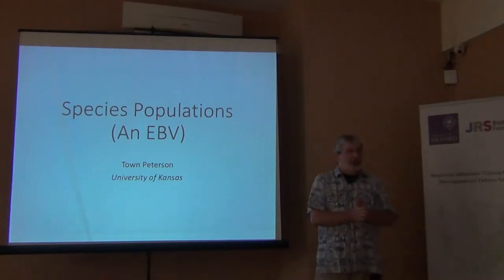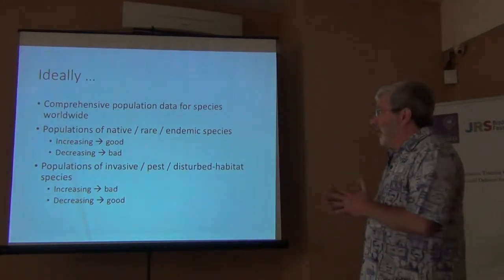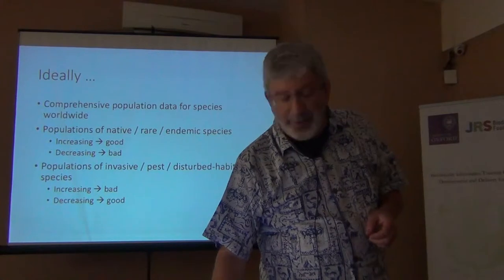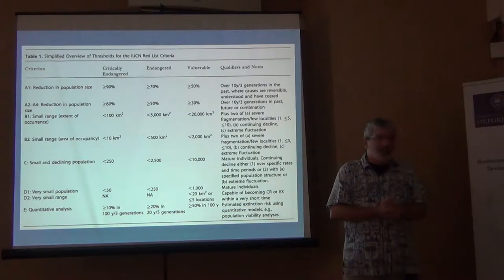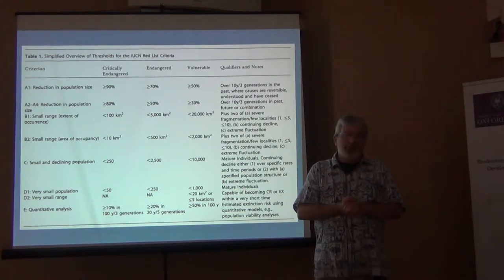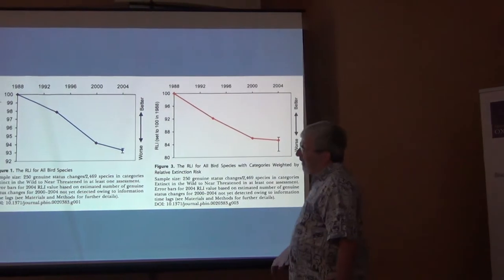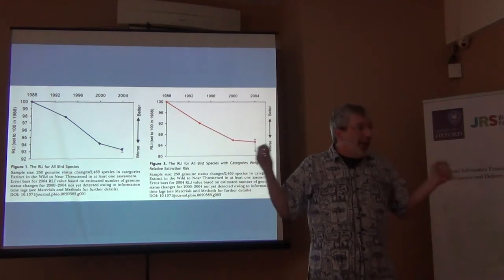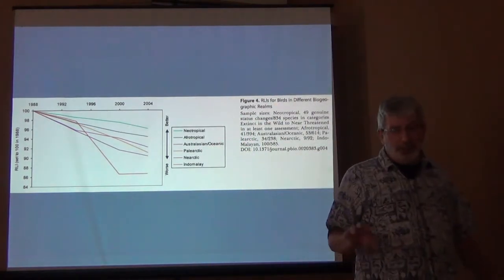BITC2 - ESS/EBV Course - EBVs - Populations 1